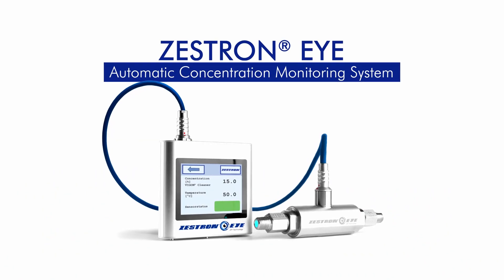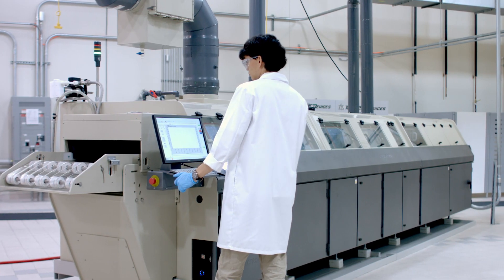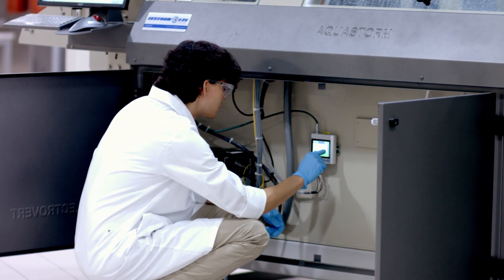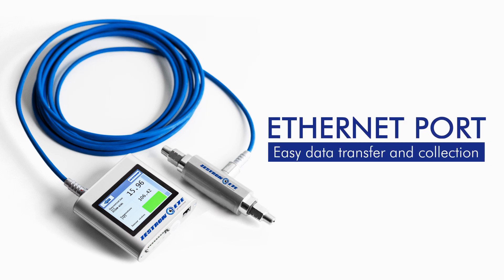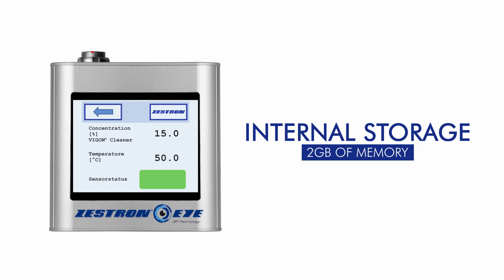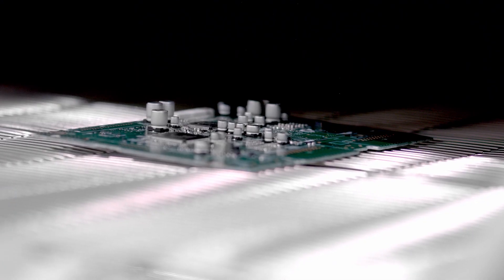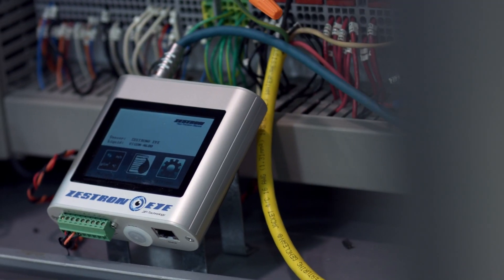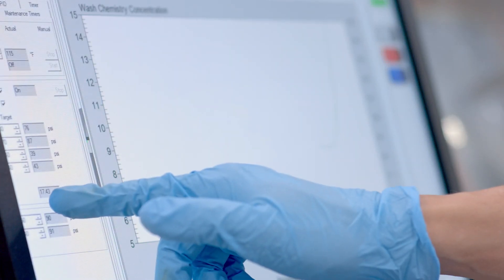🔎How to Ensure Consistent Cleaning Performance | ZESTRON® EYE Real-Time Monitoring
Why is real-time cleaning agent concentration monitoring essential?

Process variations such as carryover and evaporation can cause fluctuations in the cleaning bath concentration, impacting cleaning performance. To maintain optimal and consistent quality, continuous monitoring is required. The ZESTRON® EYE provides a precise, automated solution for real-time concentration measurement.

📌 Key benefits of the ZESTRON® EYE:
✔ Accurate, automatic concentration measurement using acoustic technology
✔ Real-time monitoring for quick process adjustments
✔ Easy system integration into pipelines or bypasses
✔ User-friendly operation via touchscreen or PLC
✔ Automation-ready with optional automatic dosing system
✔ Simple data logging for ISO audits & documentation

🚀 Learn how ZESTRON® EYE enhances cleaning process efficiency!

⏳ Timestamps:
0:00 - Introduction: 🏭
0:05 - What is ZESTRON® EYE? 🧪
0:23 - Real-Time Monitoring and preserve data 📊
0:32 - Data collection and data transmition easier ✅
1:08 - Easy System Integration & Automation Benefits 🤖
1:51 - Contact us